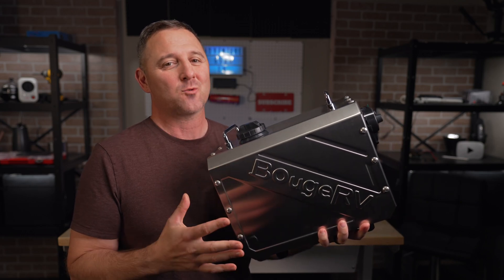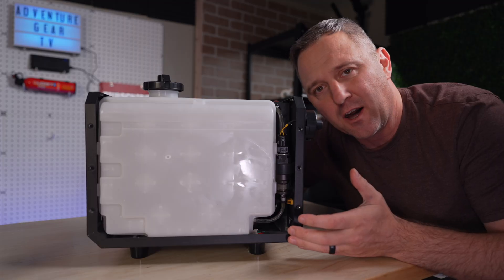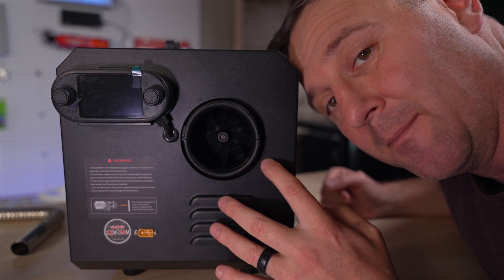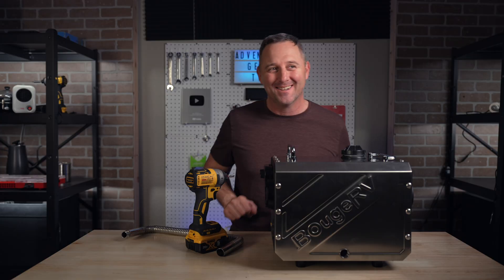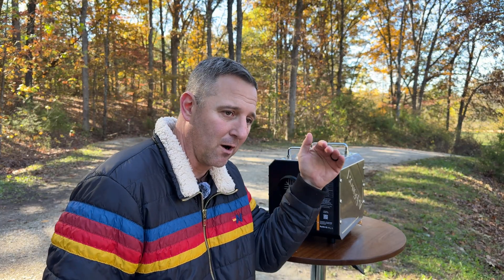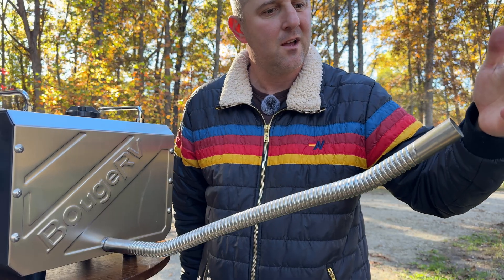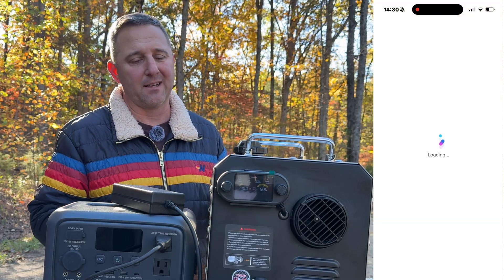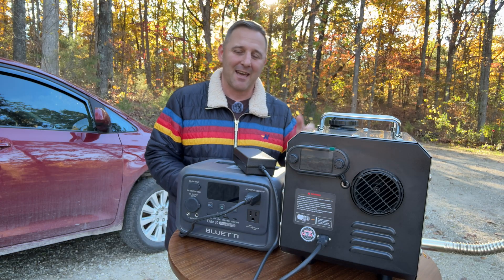BougeRV Diesel Heater: Is It Truly Built to LAST?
Are "premium" diesel heaters just expensive, disposable junk? I tore this $300 BougeRV heater down to the bolts to see if it's a $300 scam or the last heater you'll ever need to buy.

► Bluetti Elite 30 v2 Power Station

⏰ CHAPTERS:
0:00 The $300 Question
1:12 The 'So What?' of Dry Diesel Heat
2:31 The AGTV Gauntlet: Teardown
3:48 The Guts: What I Found Inside (Baffles, Pump)
5:08 The "Disposable" Test: Is It Serviceable?
6:50 The Verdict: Built to Last?
8:14 The AGTV Gauntlet: Outdoor Power Test
9:32 Test 1: The 12V Socket (FAIL)
10:35 Test 2: The 210W Startup Surge
12:30 Test 3: Max Power Draw (90W)
13:48 Test 4: Minimum Power (17W Sip Mode)
15:10 The BougeRV App (The Good & The Bad)
16:43 The Final Verdict: Scam or Smart Buy?